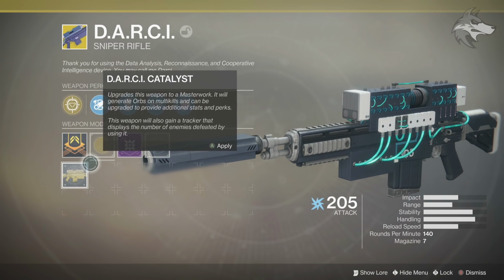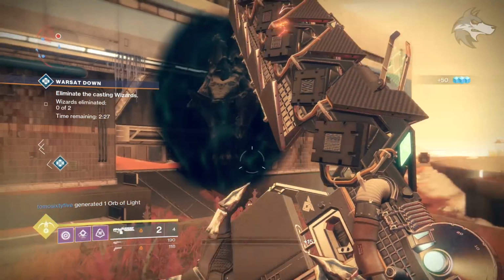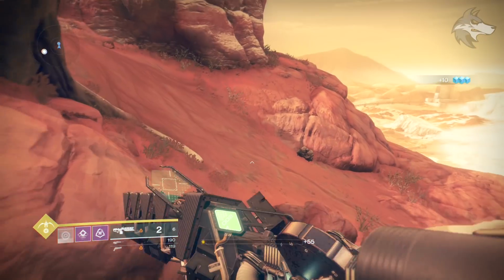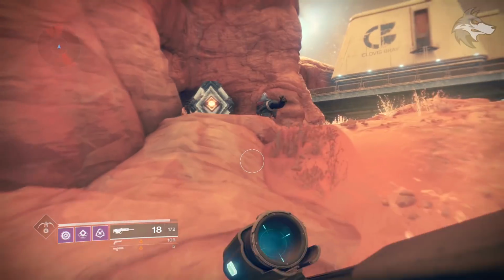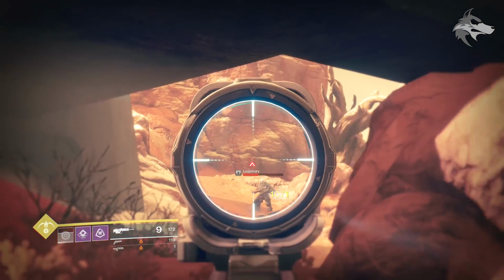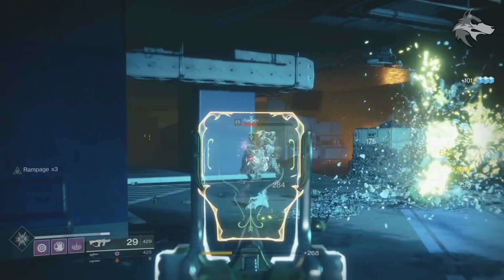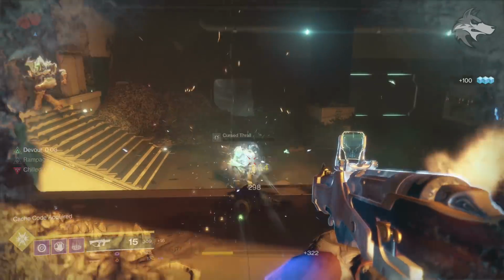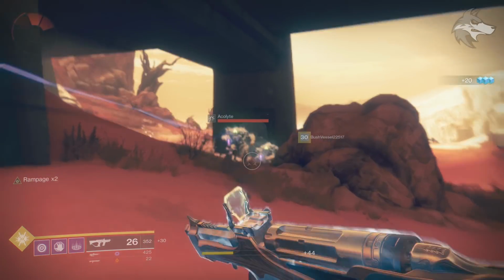Destiny 2 | EVERY EXOTIC CATALYST! All Exotic Weapon Masterworks, New Perks & Stat Buffs in Warmind!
Destiny 2 Warmind DLC: All Exotic Weapon Catalysts, New Exotic Perks, Stat Buffs & Exotic Masterworks Explained!
▻DESTINY 2: WARMIND DLC NEWS & GUIDES